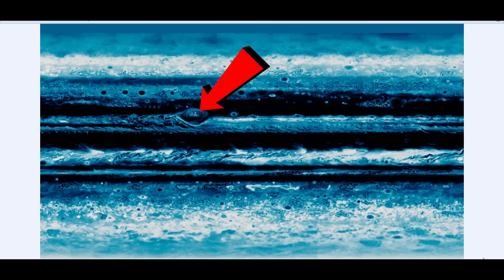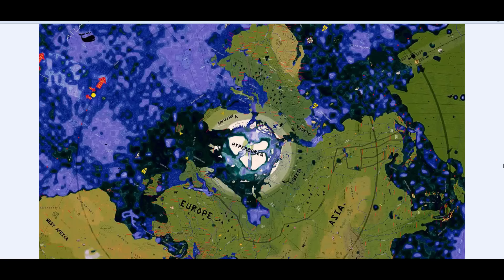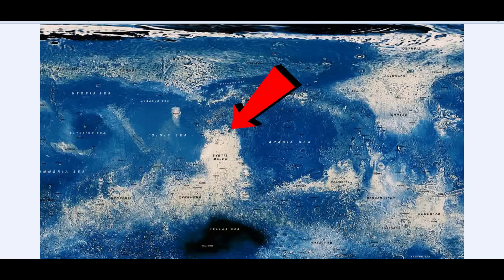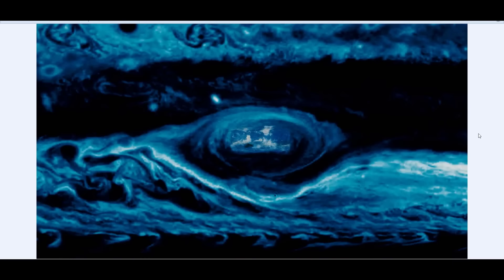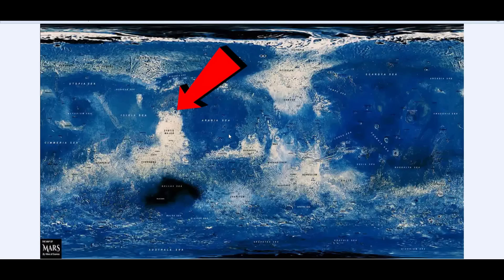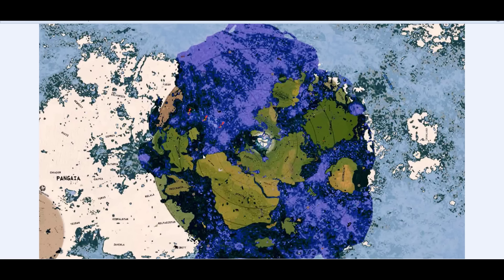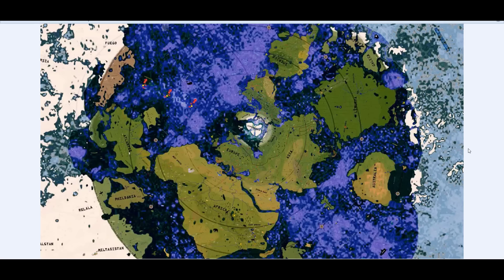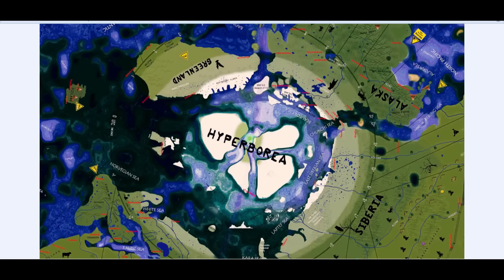You're NOT Ready for THIS. You're Scared. It SHOCKS You. Forbidden Earths. Universe of Waters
Map of Jupiter and the forbidden lands/earths and oceans in the Universe, thanks to Vibes of Cosmos @VIBESOFCOSMOS continuing from the Mars map and the Moon map. Remember: Antarctic treaty from 1961 forbids us to travel in a straight line through air and on water to get to the forbidden continents and lands and earths of the universe of waters.